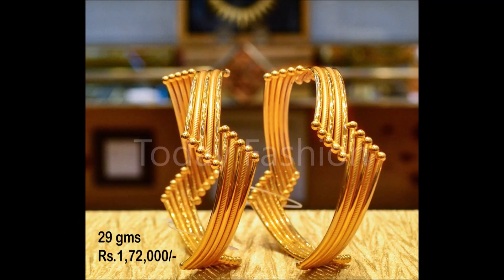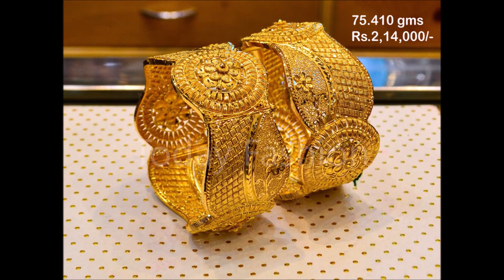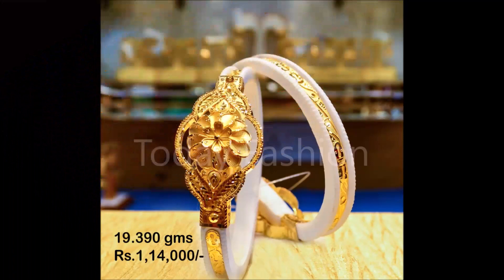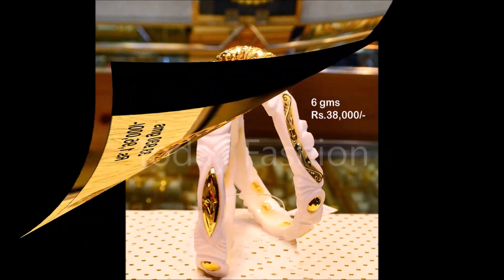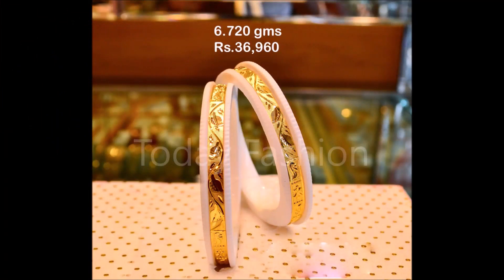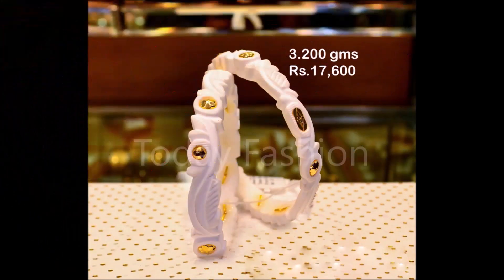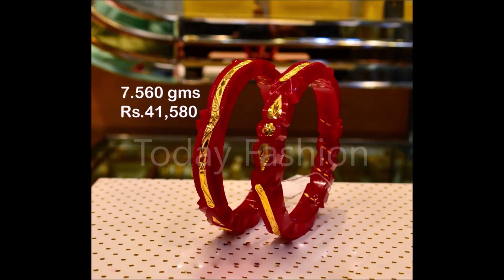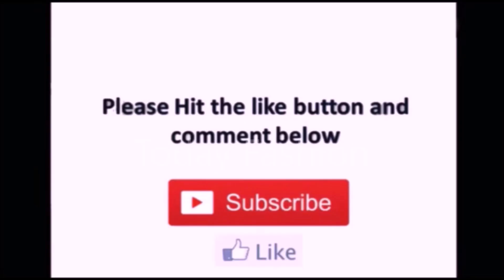Latest Gold bangles & Bracelets designs with Weight & Price | Bridal Gold Bangles designs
Latest Gold bangles & Bracelets designs with Price | Bridal Gold Bangles designs

Thanks
Today Fashion